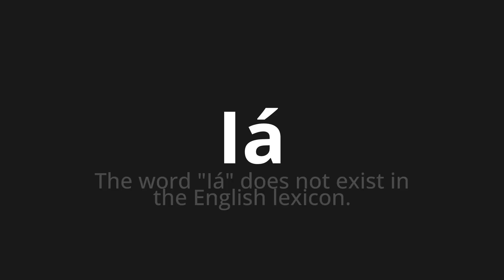How to pronounce Iá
Master the Pronunciation of 'Iá WHICH MEANS IA' - which means : The Word "iá" does not exist in the English lexicon. 📝 with @HTPronounce 🎓🗣️ - [Your Guide to Portuguese]

Learn to pronounce 'Iá' perfectly in Portuguese with our easy and engaging tutorial by @HTPronounce! 📖📽️ In this comprehensive video, we provide you with native speaker examples 🗣️👂 and phonetic breakdowns 🎵 to ensure you get the pronunciation just right.

How to say Ya in Portuguese